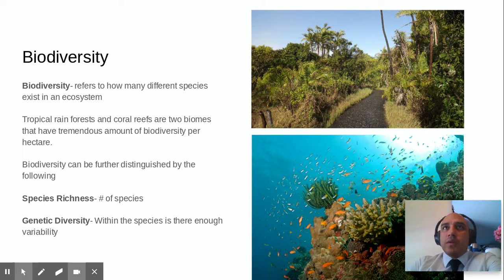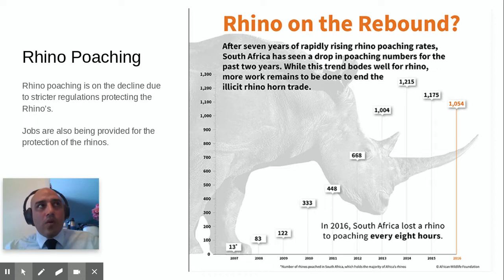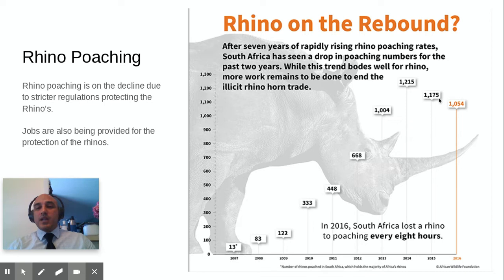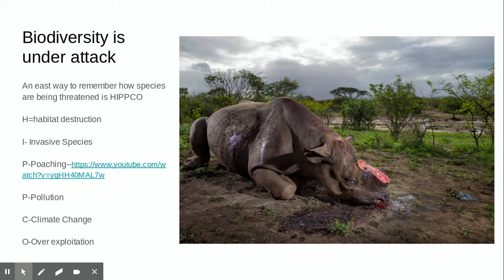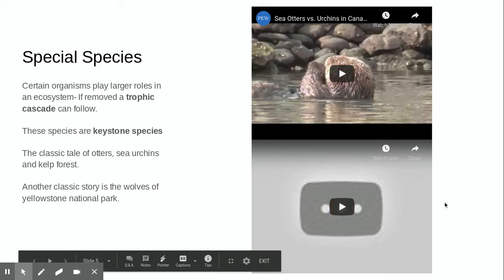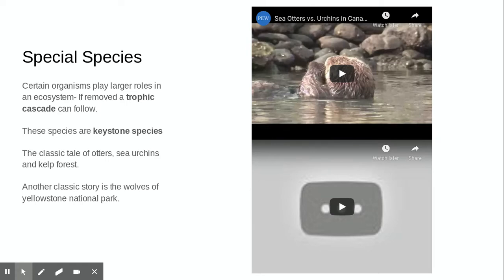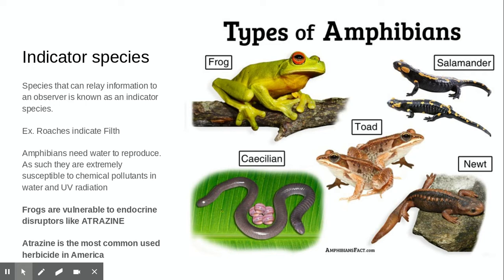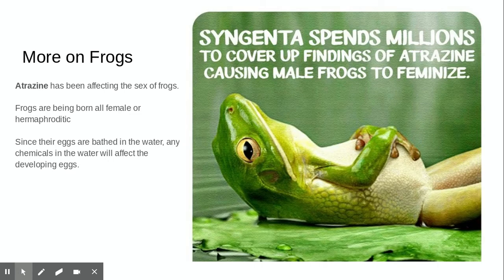Unit 2 Biodiversity 2020 CED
Lecture on for Unit 2 2020 CED